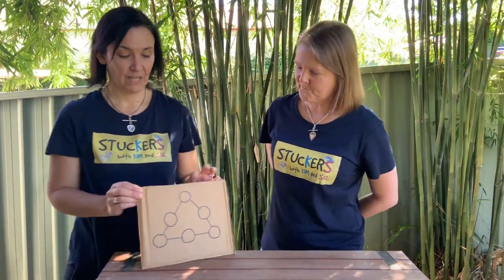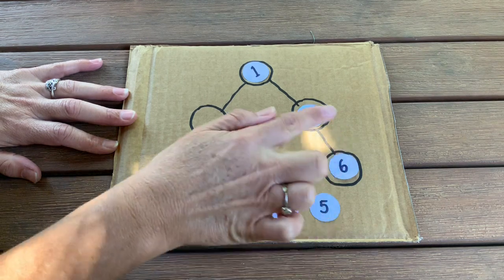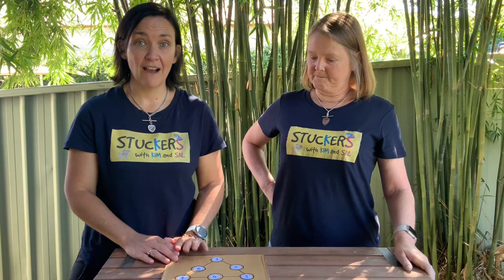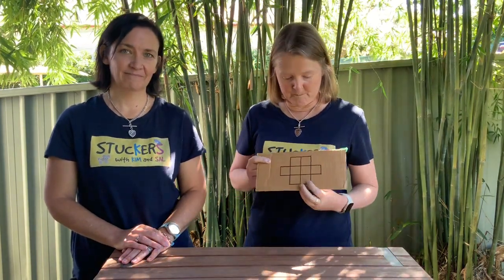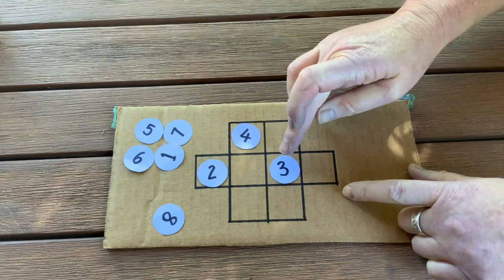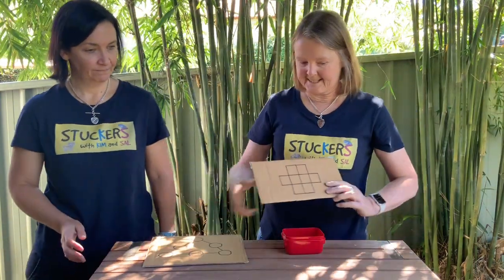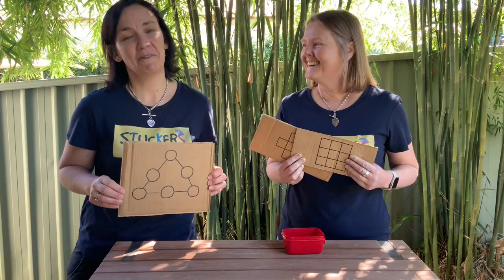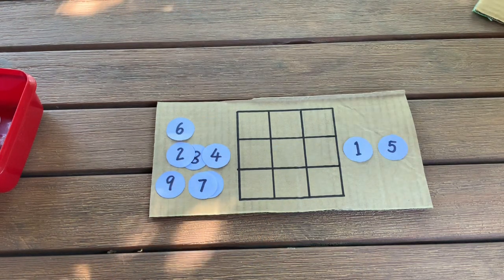Stuckers - Challenge 26: Puzzle Peculiarities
Three number puzzles to remind you about adding and consecutive numbers.